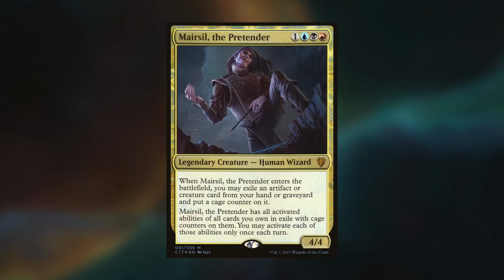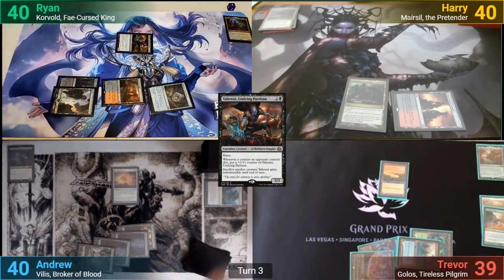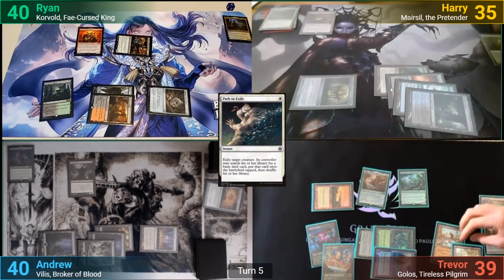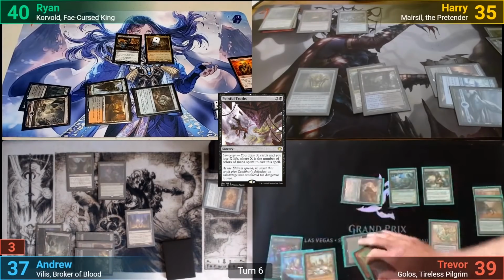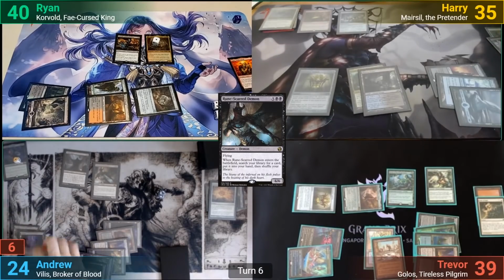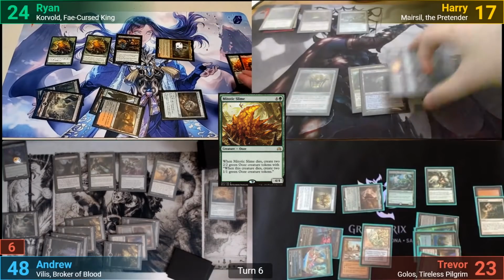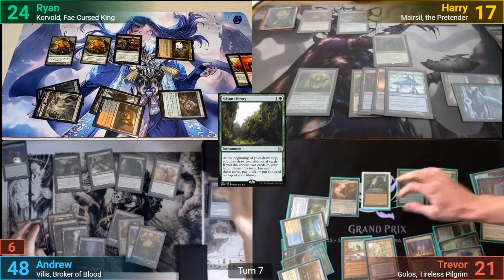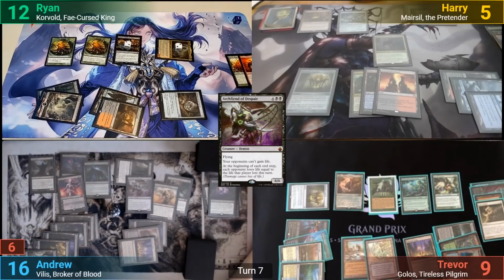Korvold vs Vilis vs Golos vs Mairsil EDH / CMDR game play for Magic: The Gathering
Lists coming tonight!

►This game was filmed through Discord